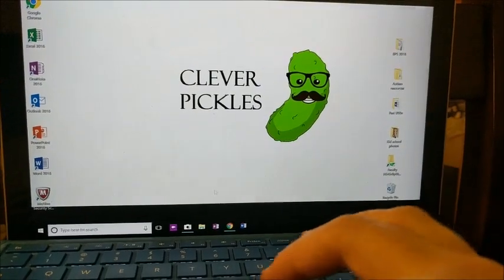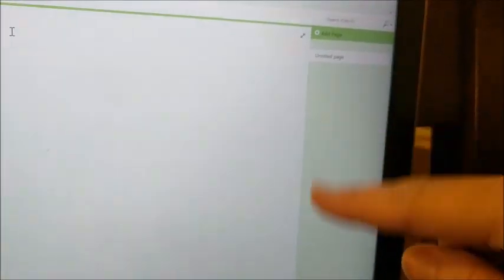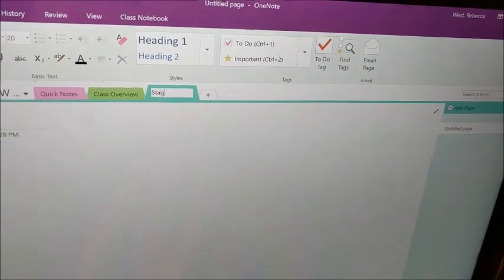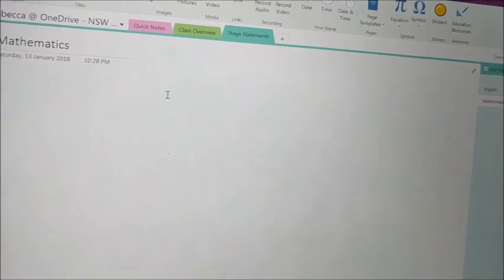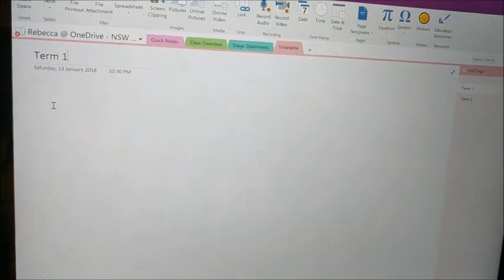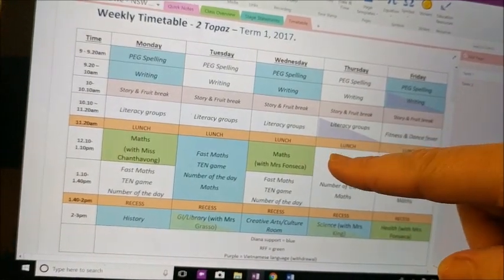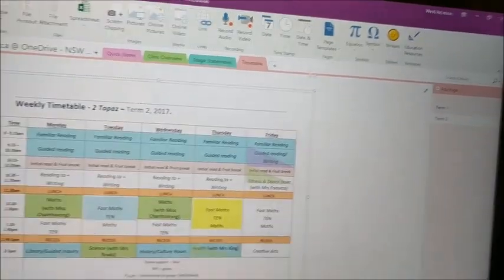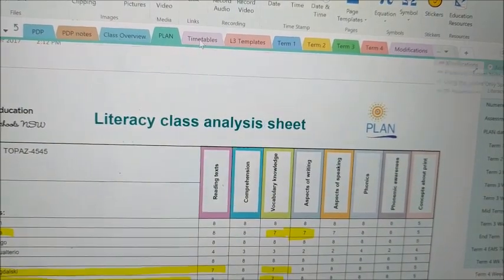Back to School | Programming with OneNote: Beginners